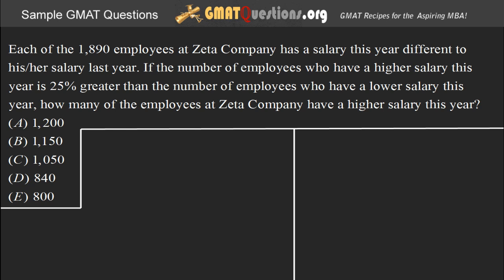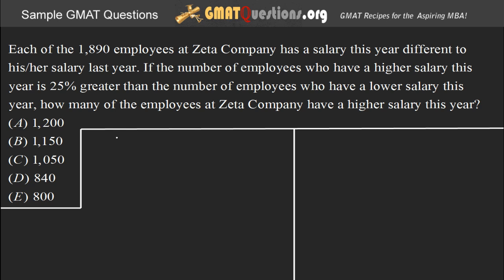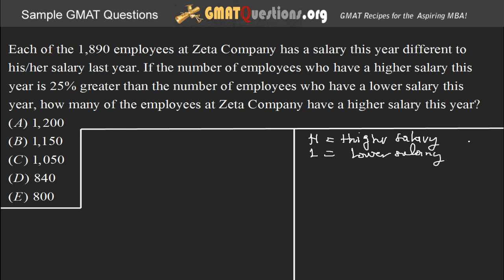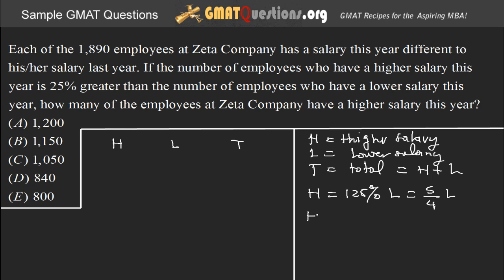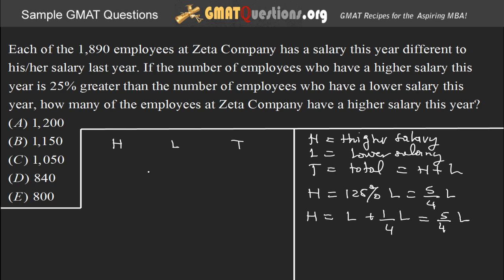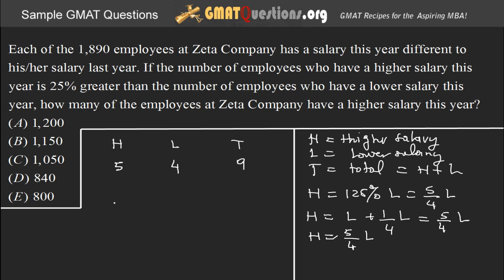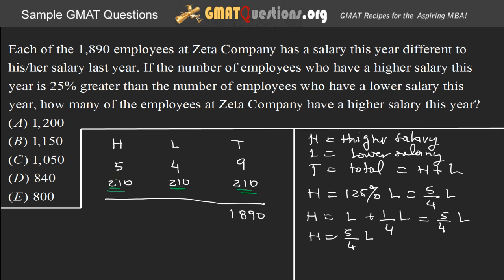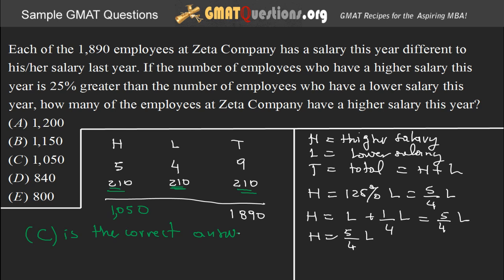GMAT Questions - Arithmetic - Percentages - Question 5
This is Question 5 of GMAT Arithmetic Percentages questions from GMATQuestions.org .